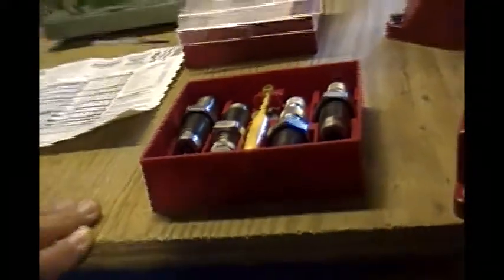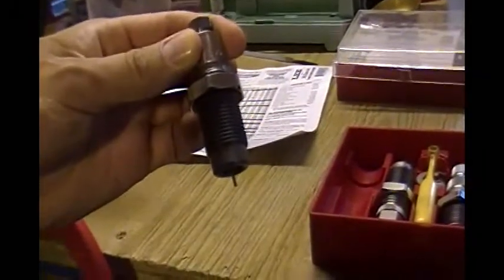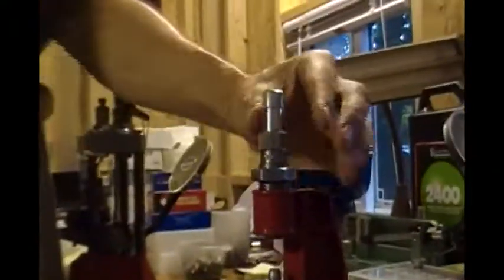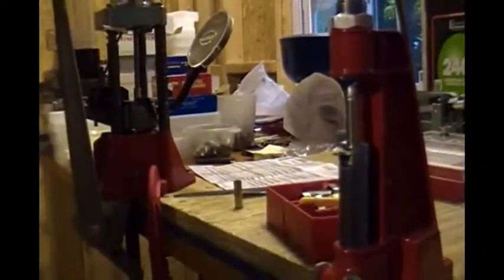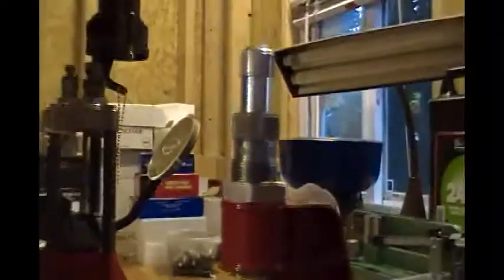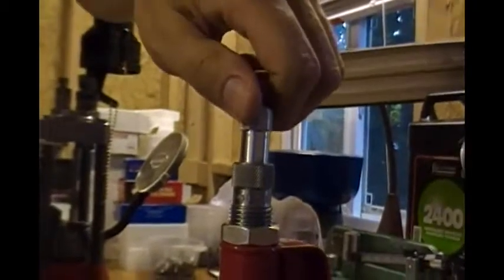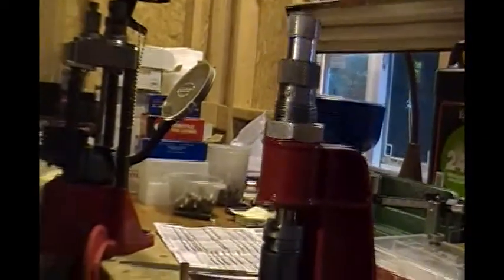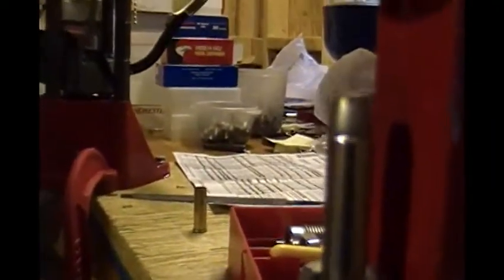Adjusting Dies - Part 1 - Single Stage Press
This 3-part series demonstrates how to adjust the dies on reloading presses.  Part 1 is single-stage, and Parts 2 and 3 are on a progressive.  The example dies are from Lee Precision, in .38 Special and .44 Special.  As always, this series can also be found